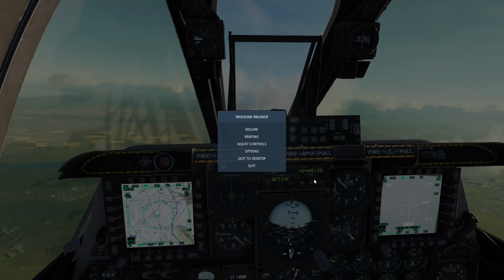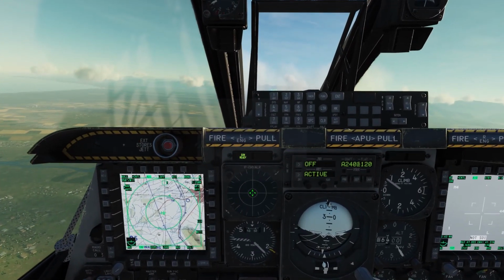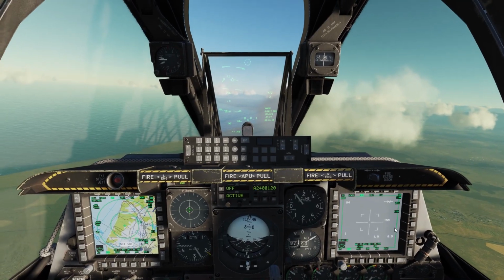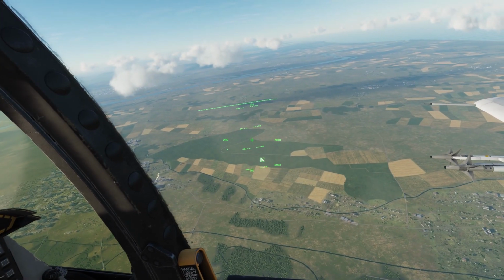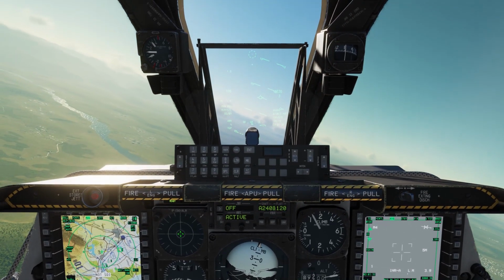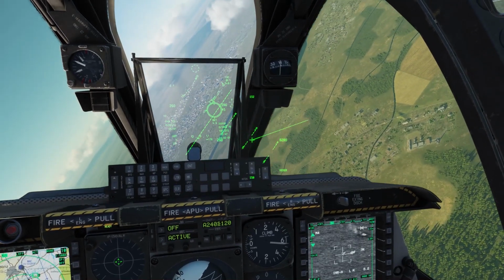DCS A-10C II HMCS and APKWS Testing